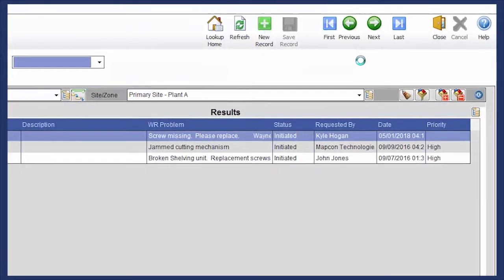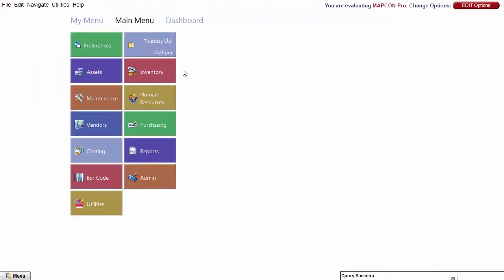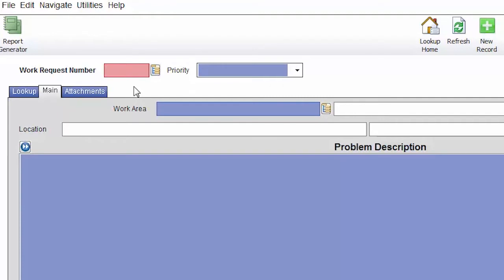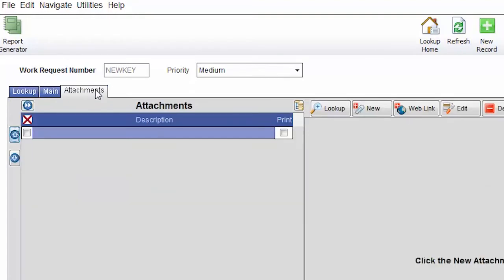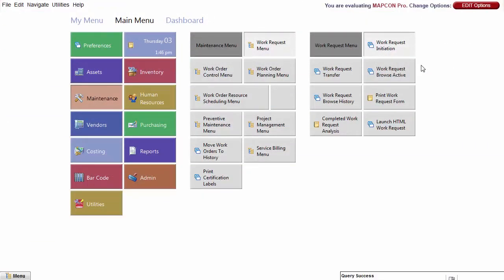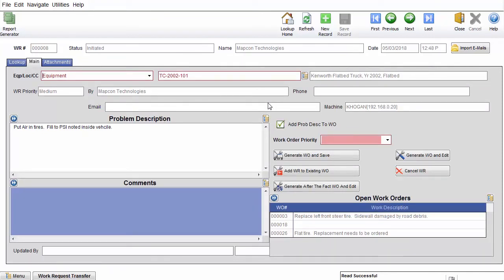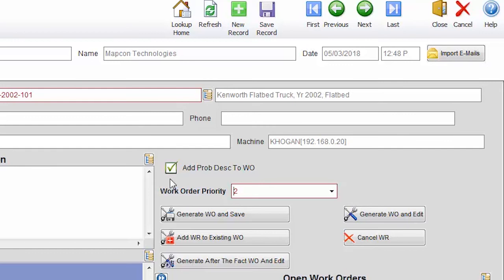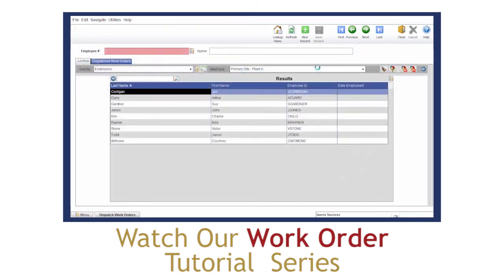Work Requests -MAPCON CMMS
Learn how to create and manage Work Requests in your MAPCON system today!

Follow Mapcon!